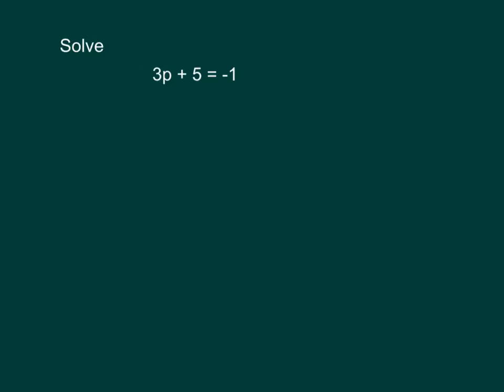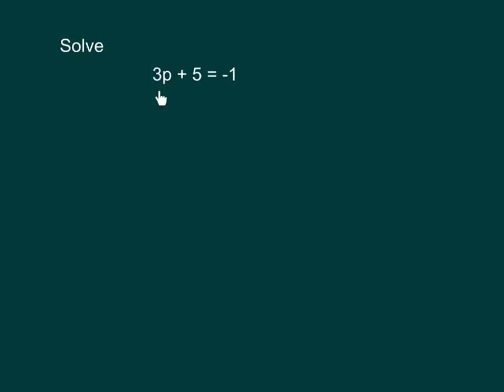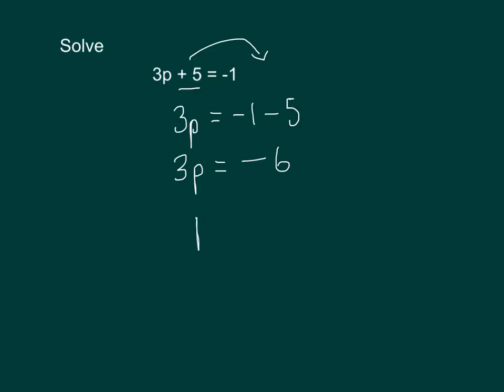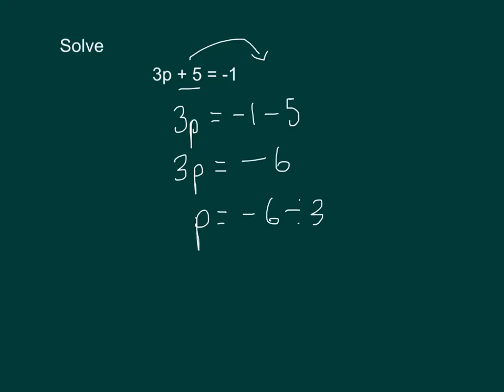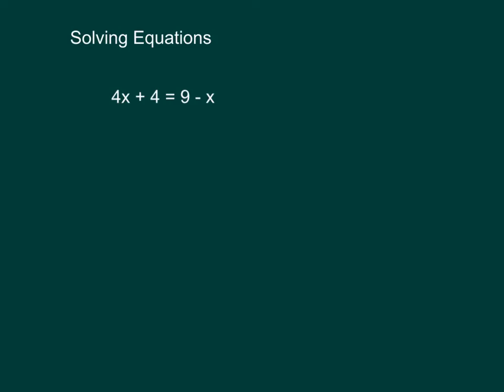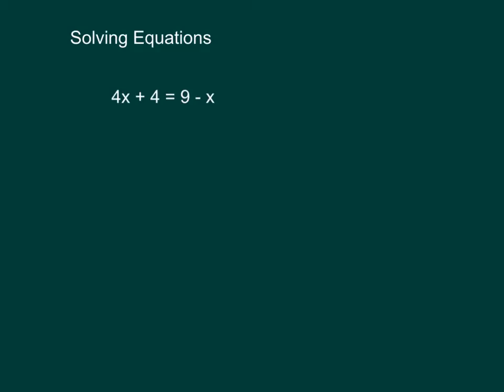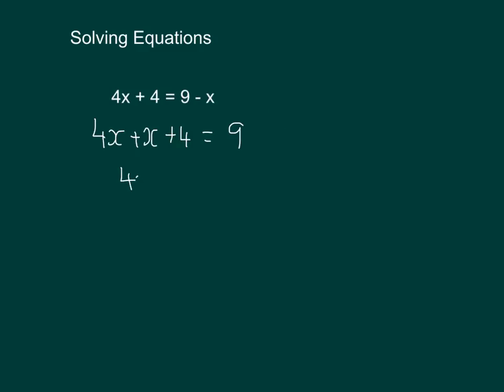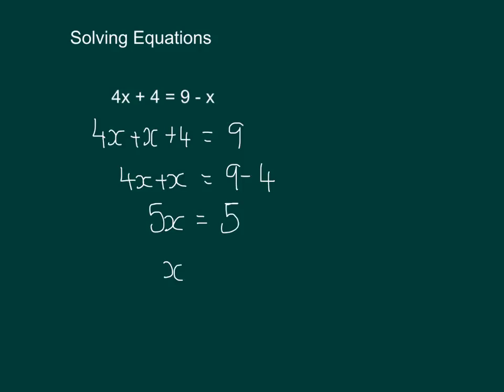N4 solving equations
Video for pupils studying national  4 Maths on solving equations